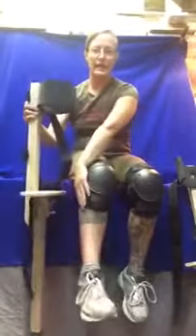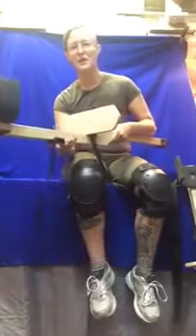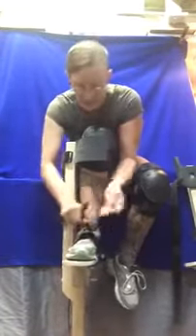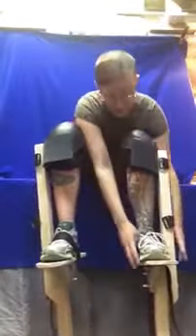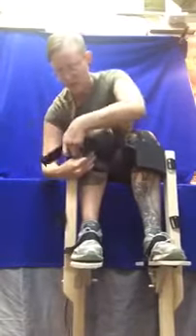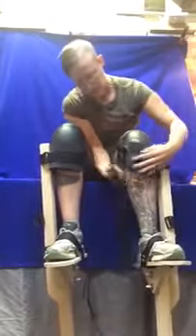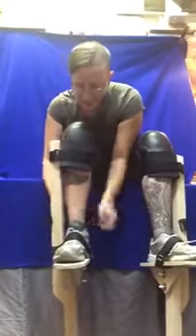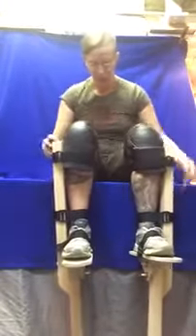How To Put On Peg Stilts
This is a short video that shows you how to put on circus Peg Stilts.
PegStilts.com's Circus Peg Stilts are built to fit many people of varying sizes

HOW TO PUT ON YOUR NEW PEG STILTS:

ALWAYS Wear Kneepads and Tie-on Shoes!

Tighten the KNEE and TOE straps as TIGHT as you can tolerate, so the stilts feel integrated into your body structure.
Where the straps hit on the leg will vary based on the height of the user.

DO NOT over-tighten the ankle strap, or it will make you walk pigeon toed or on the outsides of your feet.

DO NOT weave the straps back and forth through the strap hardware.
Instead, put the strap in empty hole of the plastic hardware, and then velcro the strap back to itself (NOTE:  The stilts are shipped to you with straps this way)

If you stand up and feel like you are not in your center for balance, you may need to move your feet forward or backward on the footplate just a little bit.  Why?:  Some people balance a lot in the front of their bodies, others in the backs of their bodies, adjusting the foot placement allows the stilts to compensate for that.

PegStilts.com contains LOTS more information including FAQs about:  How to fall on stilts, How to attach your shoes, Maintenance/Storage, Safety Equipment, Walking Surfaces, and so much more!

Woman Veteran Handmade in Portland OR USA since 2008